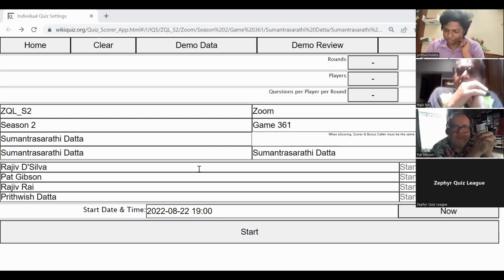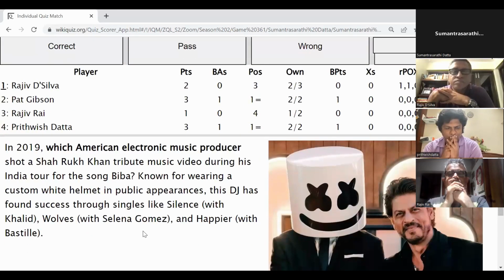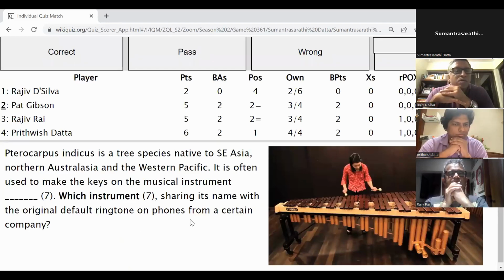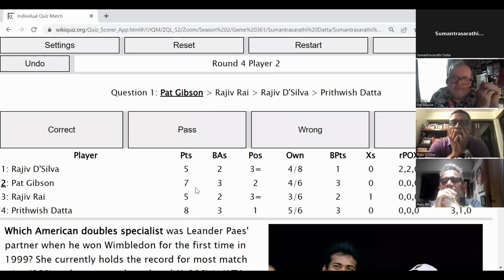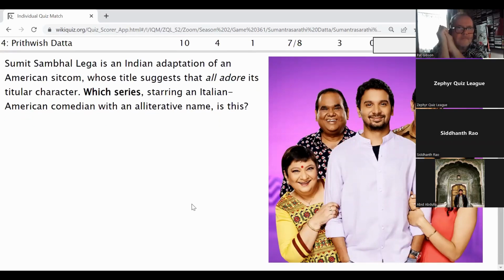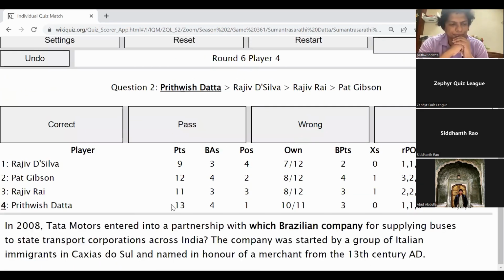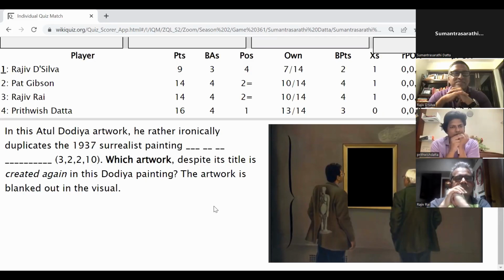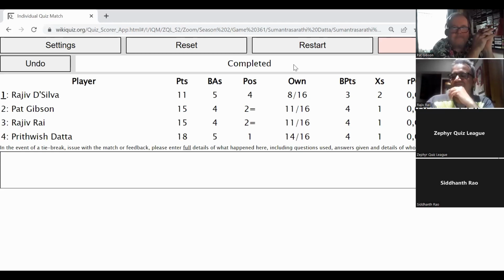S2 ZQL: GW7, Game#361 ft. Rajiv D'Silva, Pat Gibson, Rajiv Rai, Prithwish 'Boss' Datta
Rajiv D'Silva, Pat Gibson, Rajiv Rai, Prithwish Datta

Reader: Sumantrasarathi 'Central' Datta